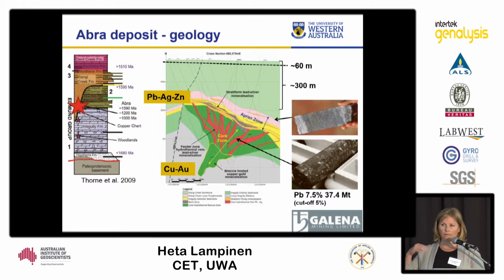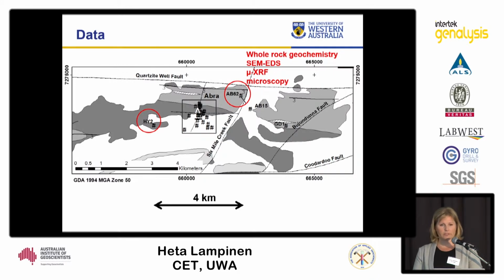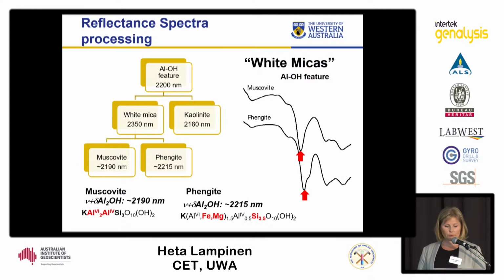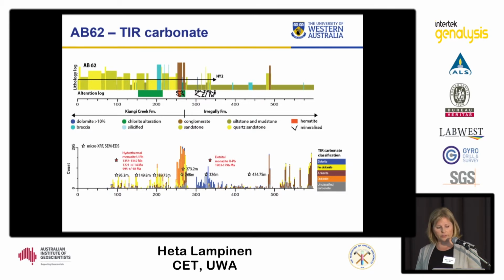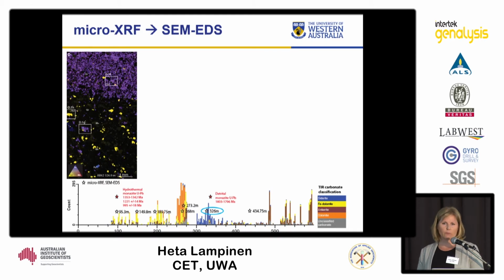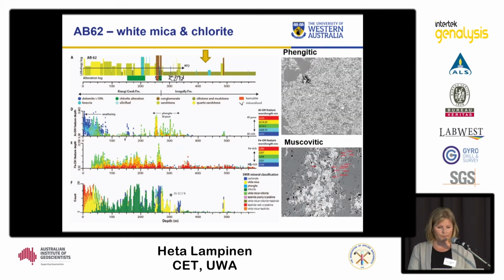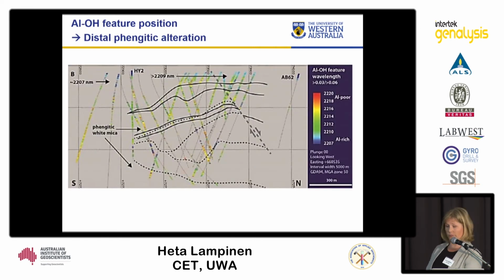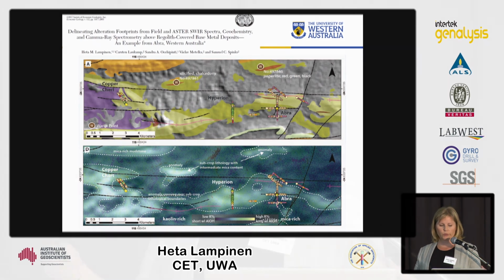Mineral footprint of Abra deposit - alteration from microscopic to prospect scale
4.2 Heta Lampinen, CET, UWA, Mineral footprint of Abra deposit - alteration from microscopic to prospect scale